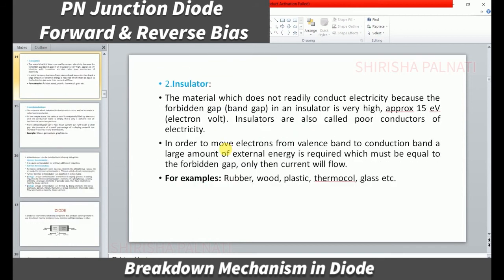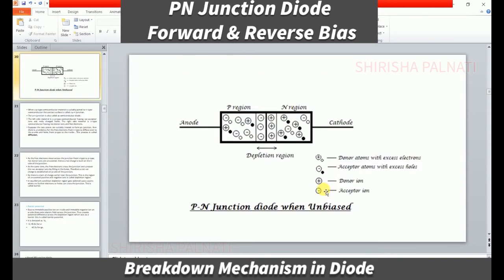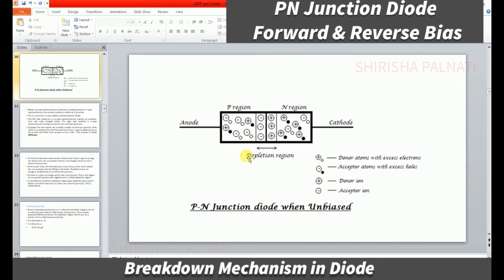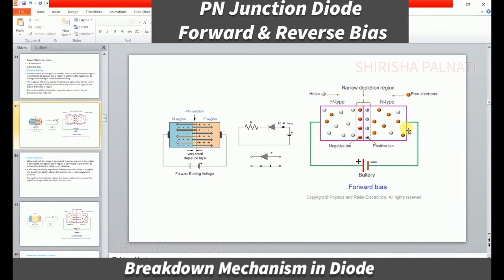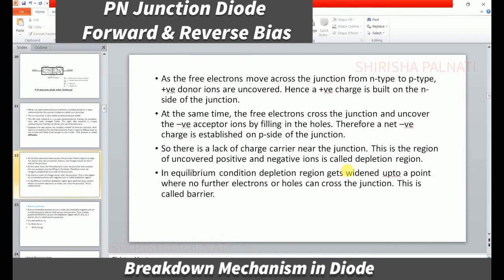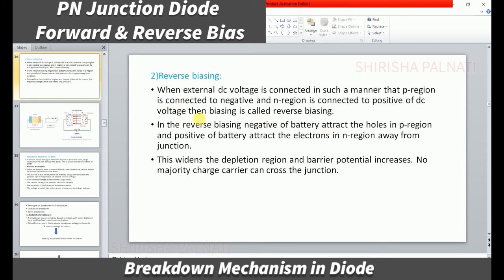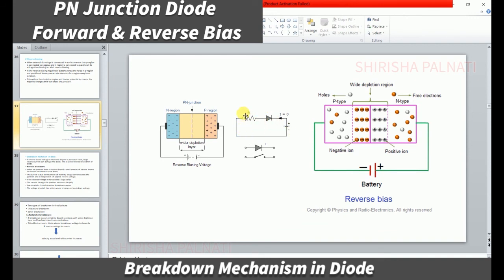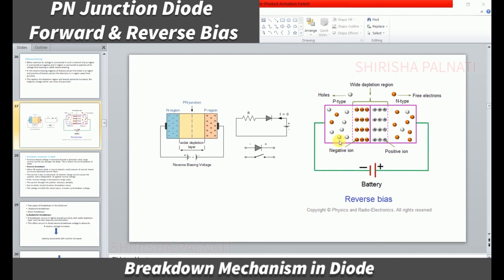PN junction diode forward bias and reverse bias | P N Junction Diode forward bias & reverse bias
PN junction diode forward bias and reverse bias

ADE unit - (1) - Date: 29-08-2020